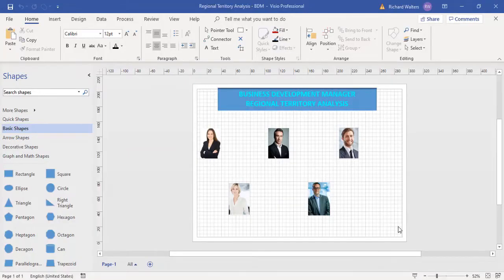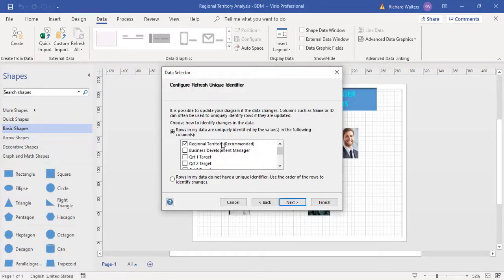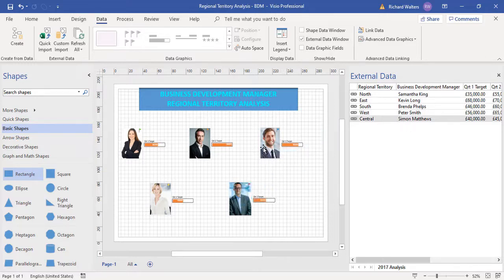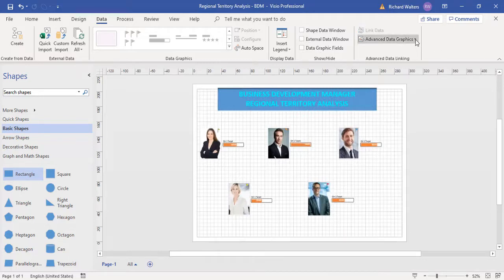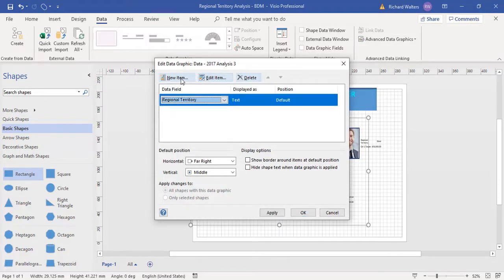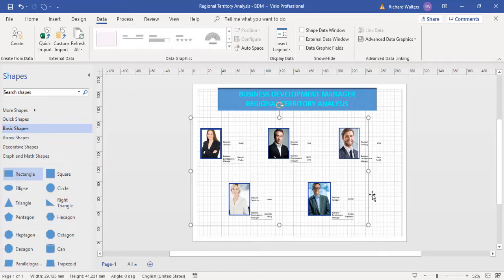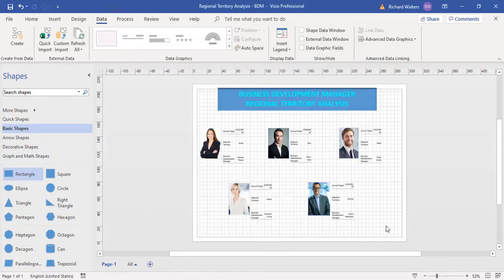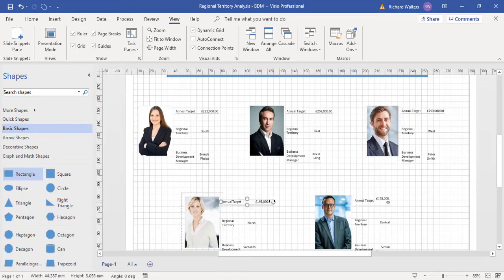Linking Images to Excel Data in Microsoft Visio | Microsoft Visio Tutorials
Microsoft Visio Tutorials:
This video will show you how to Link Images to Excel Data in Microsoft Visio